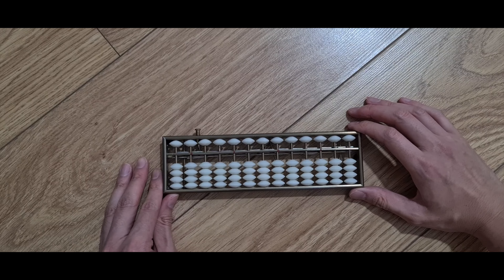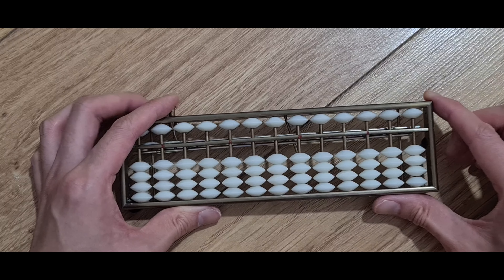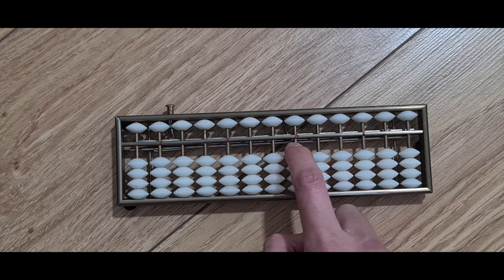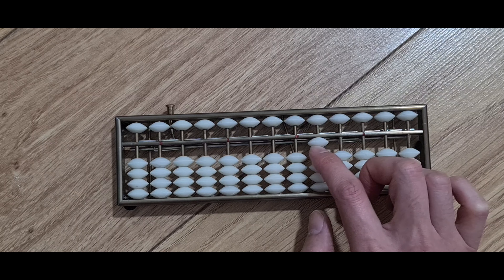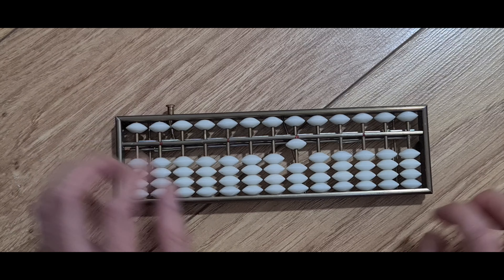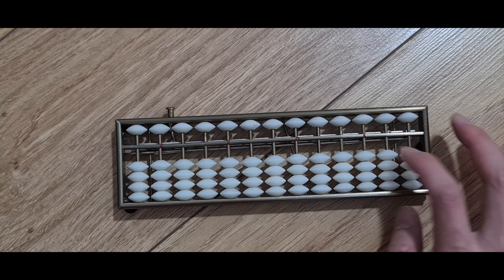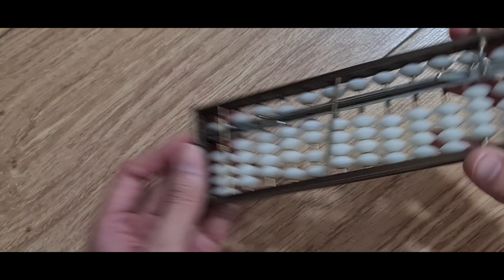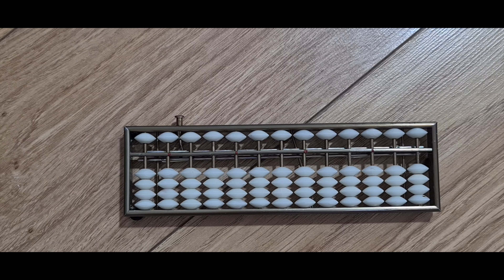Amazon Abacus Review